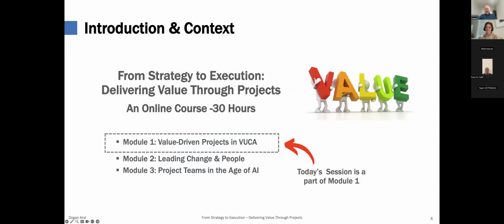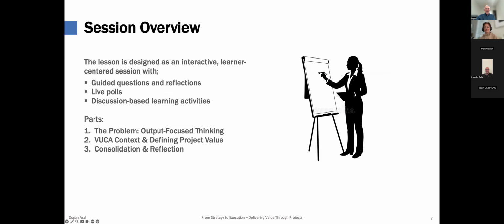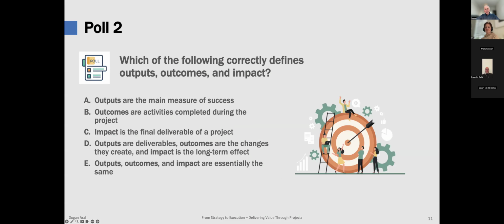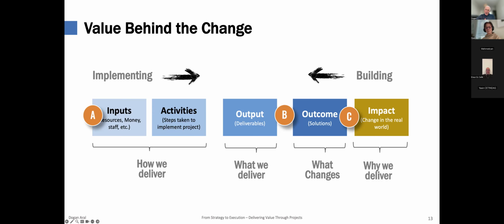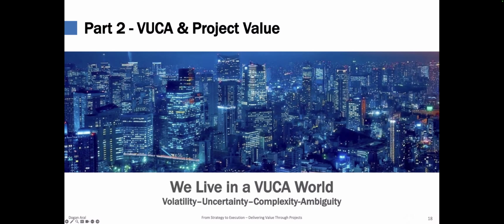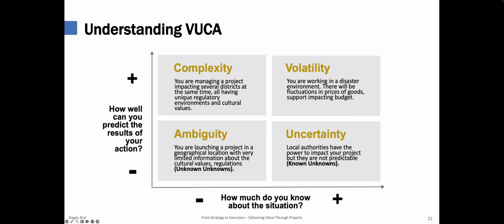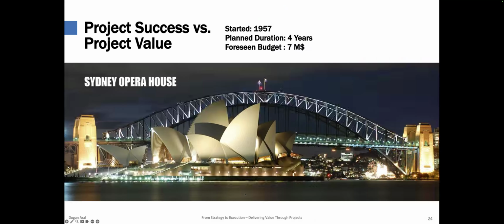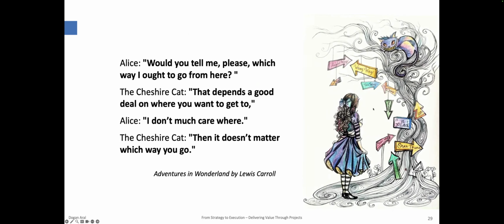PIDP3270 Assignment 2 Dogan Aral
PIDP 3270 Capstone Project - Assignment #2 Dogan Aral